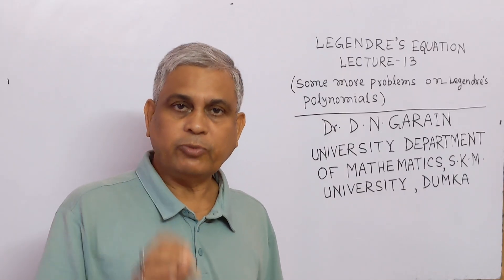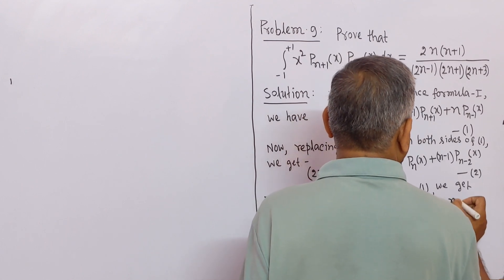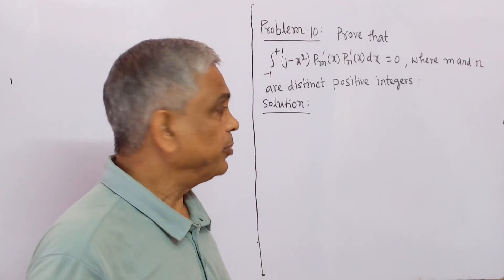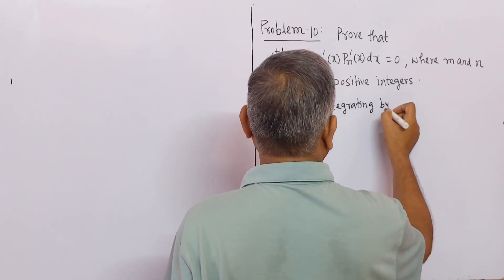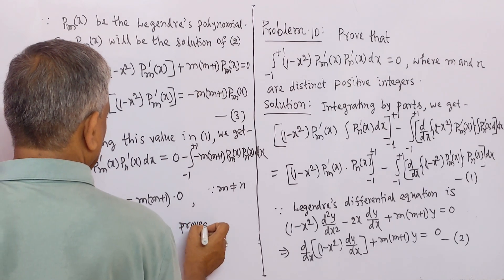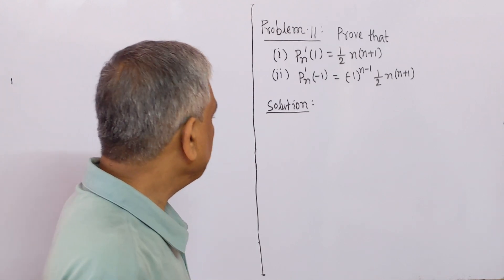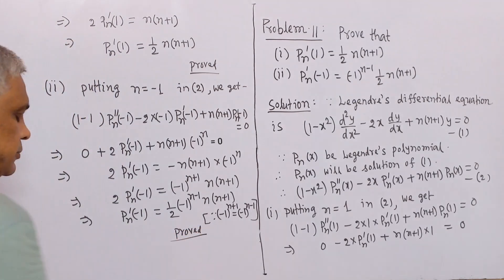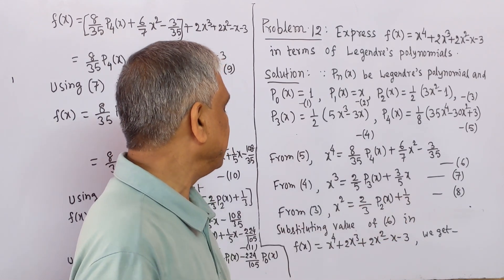Legendre's Equation, Lec.- 13(Some more problems on Legendre's polynomials)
legendre Problems+Legendre problems_solutions#,
This lecture contains solutions to some more problems on Legendre's polynomials.